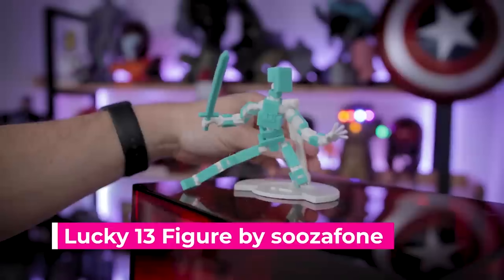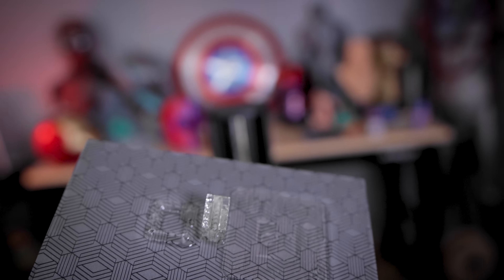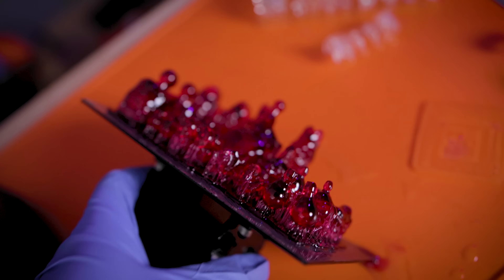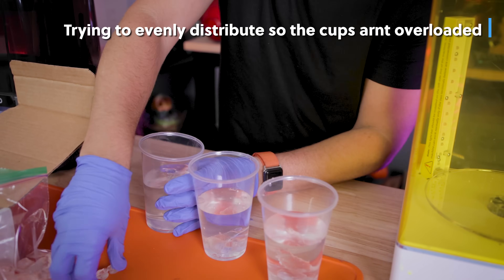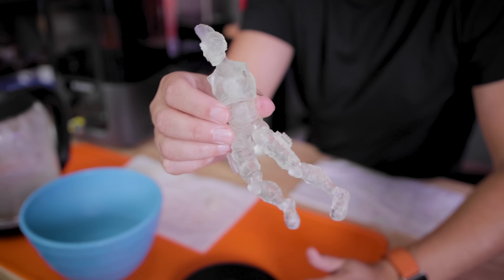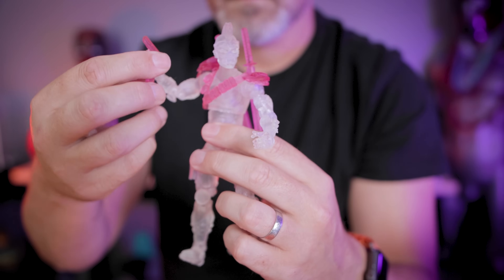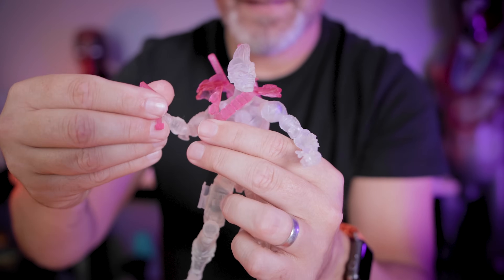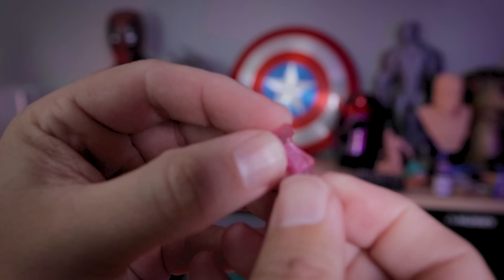3D Printing Action Figures (2023)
You've probably never heard of this resin but it was made specifically for Resin 3D Printing Action Figures! Lets test it out!